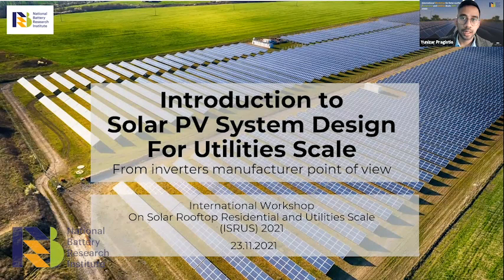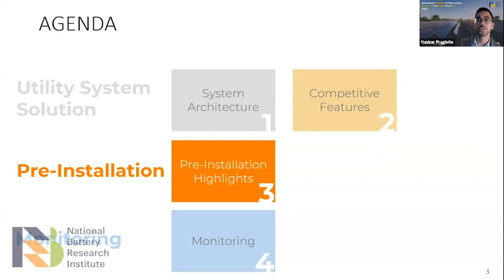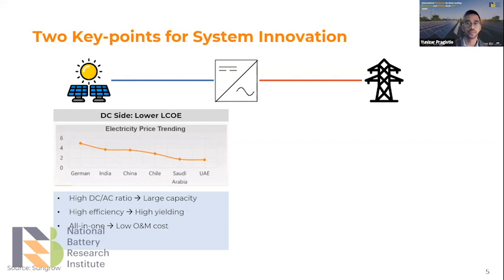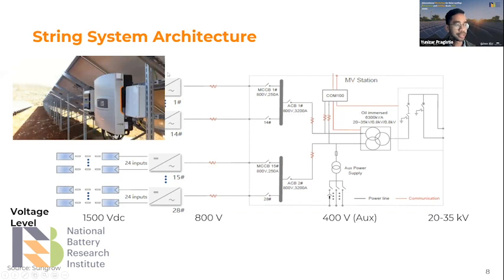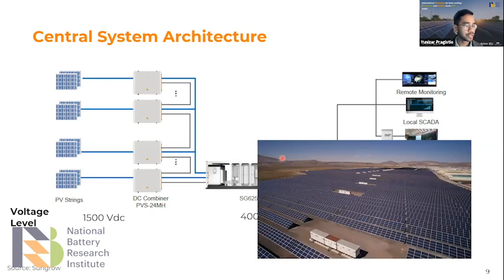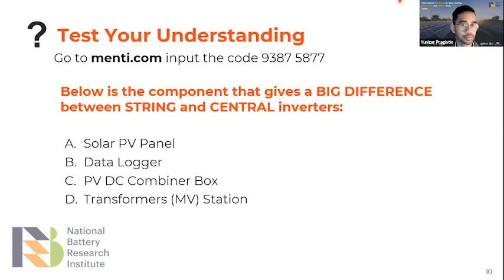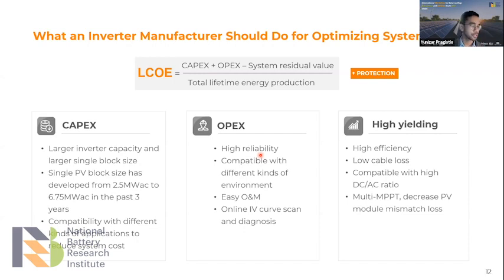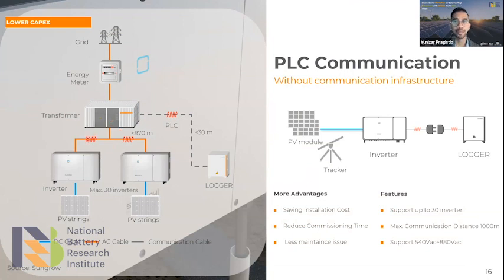International Workshop on Solar PV Technology 2021 - Ir. Yunizar Natanael Pragistio, M.Sc.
NBRI proudly presents the International Workshop on Solar PV Technology 2021. It is an exclusive workshop for gaining a better understanding on current state of Solar PV technology development in Indonesia and global.

This lecture is delivered by Ir. Yunizar Natanael Pragistio, M.Sc. (Product Manager of Sungrow EMEA) with the topic "Solar PV System for Utility-Scale Design."